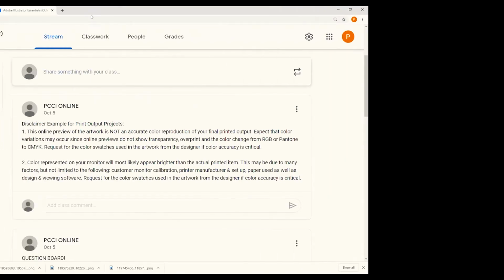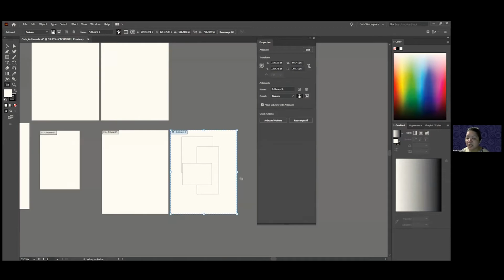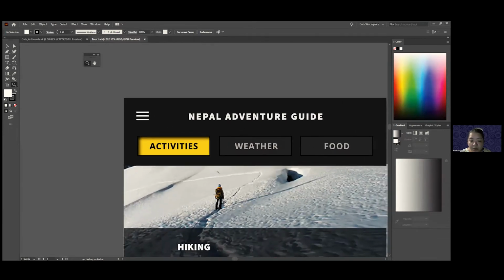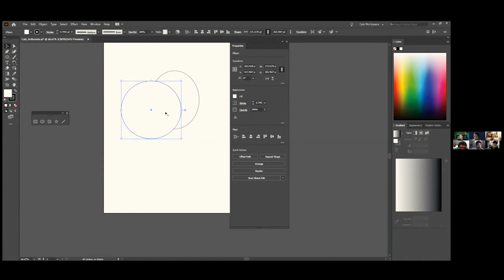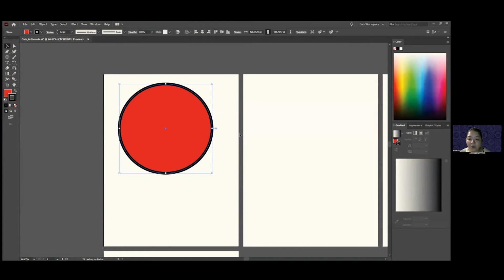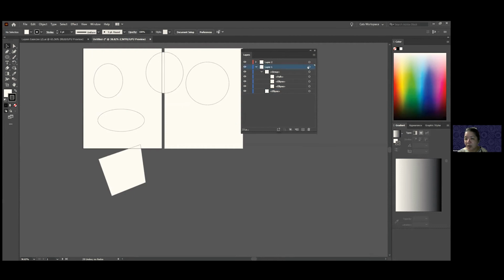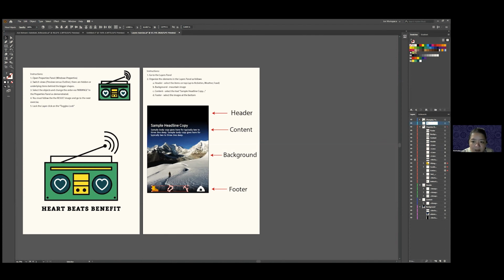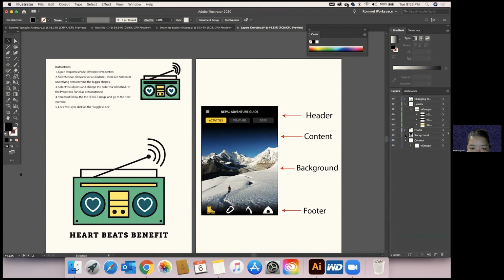AI Session 2 Oct